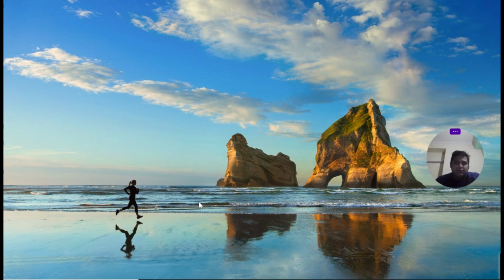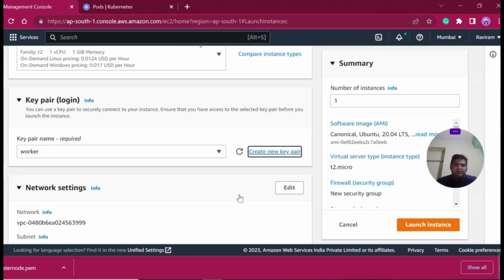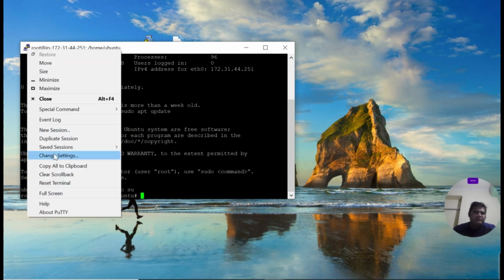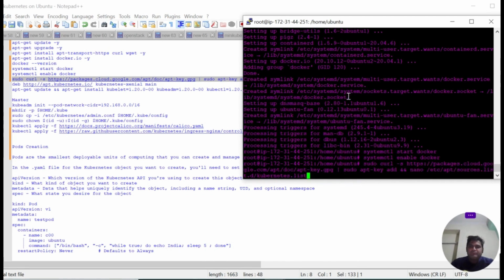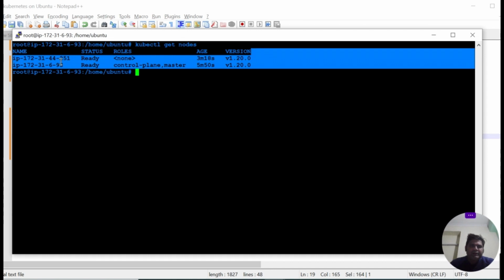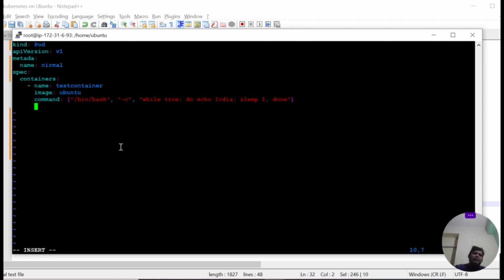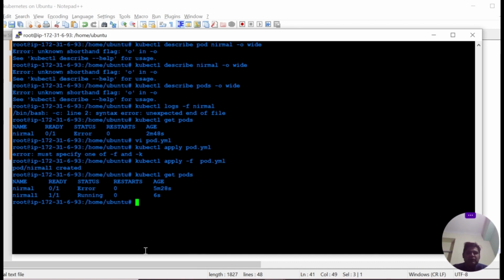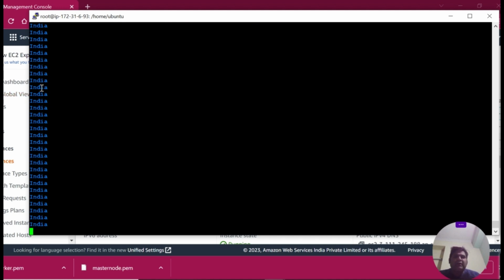Pod Object Deployment contains single Container